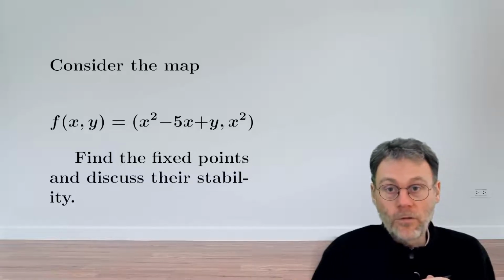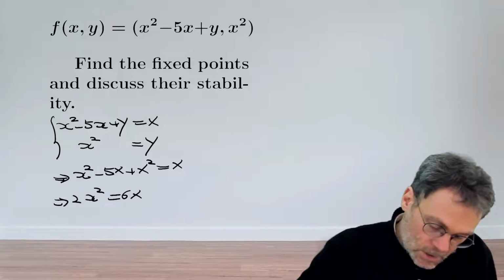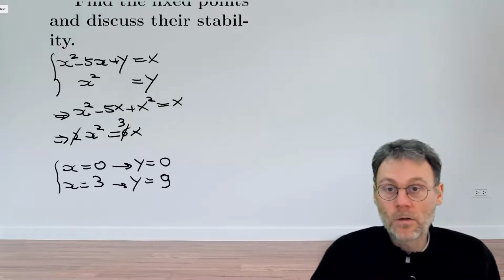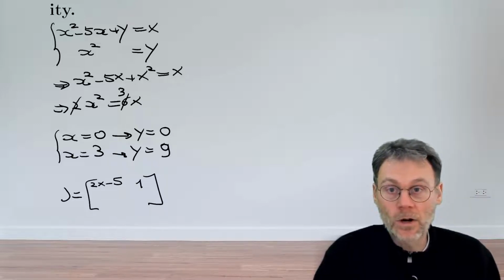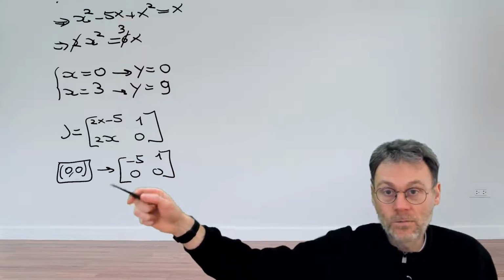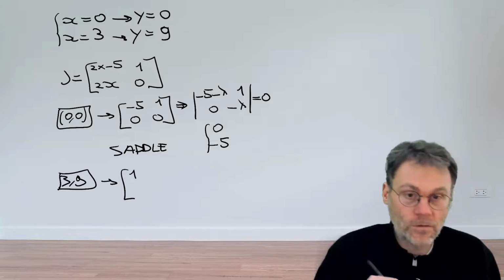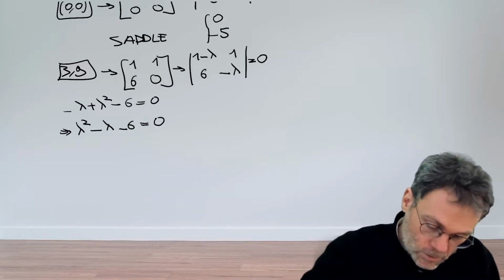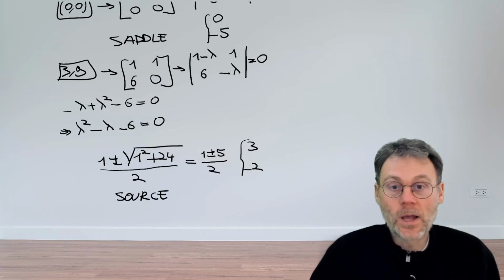EX: Another exercise on fixed points and stability